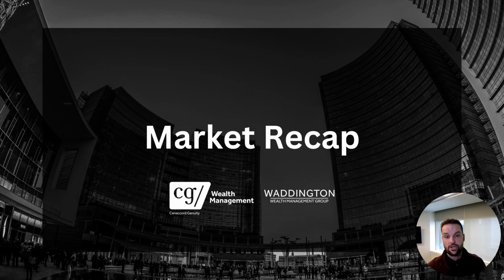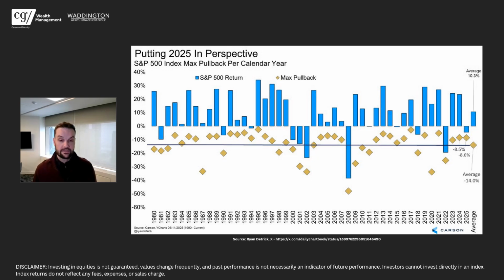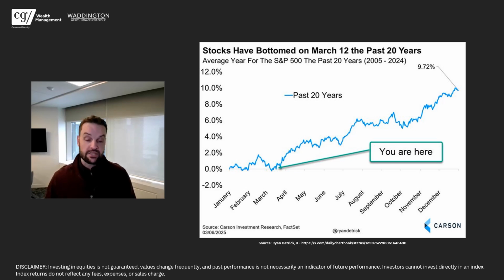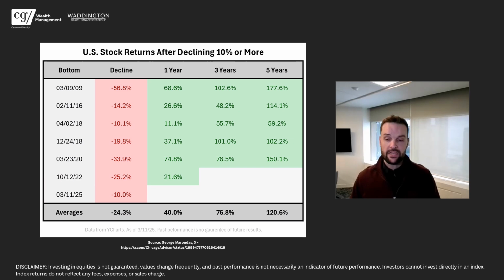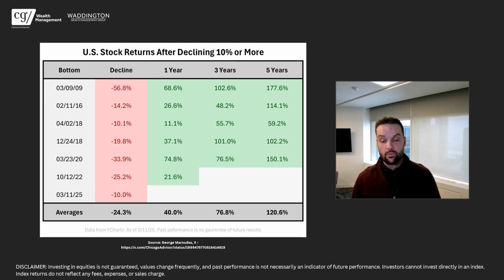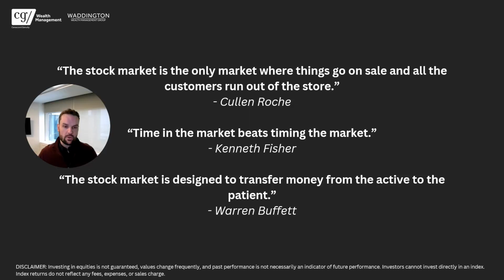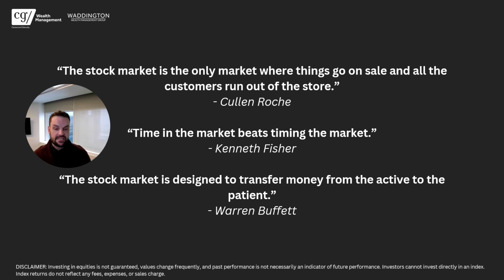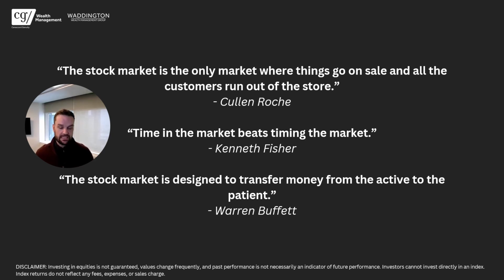Taking Advantage of Market Uncertainty? | Market Update March 14, 2025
Staying Strong in Market Uncertainty | Finding Hidden Opportunities

Market volatility can be unsettling, but I believe uncertain times often create the best opportunities for long-term investors. In this video, I’ll walk you through why staying the course is essential and how to spot hidden value that others might overlook.

Here’s what I’ll cover:
- Why downturns can lead to smart investment opportunities
- How to stay focused on your long-term financial goals
- Where to look for potential value in uncertain markets

Now is the time to think strategically, not react emotionally. Let’s navigate this market together.

Quinn Waddington, CFA
Branch Manager, Senior Investment Advisor, Portfolio Manager